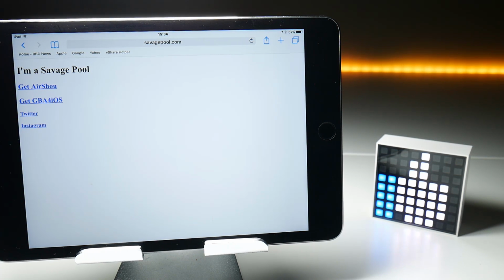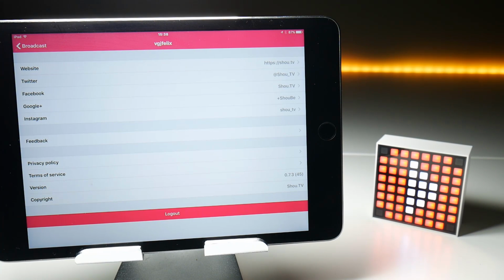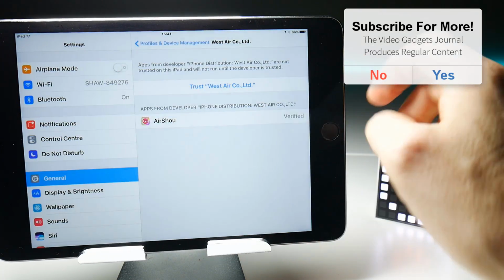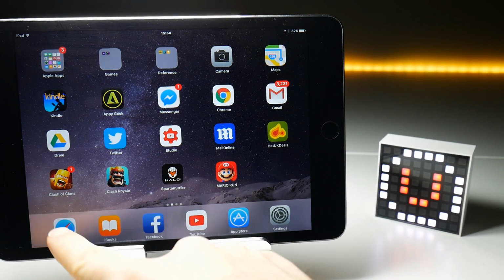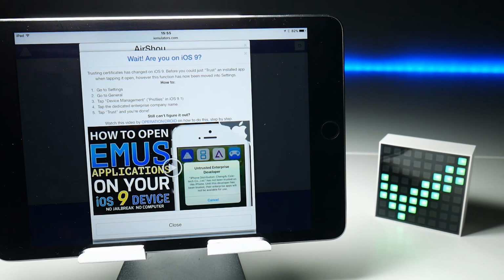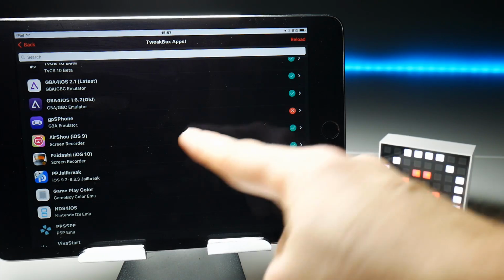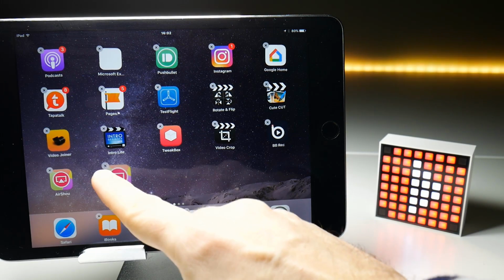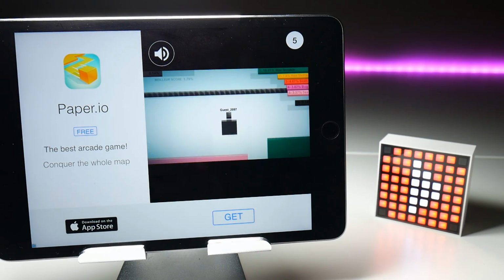Where to Download Airshou For Free Without Jailbreak - How to Record Your iPhone or iPad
Where to download Airshou? It's the big question and the answer often changes. You want to record your iOS screen for free without jailbreak. It can be done and for the past year Airshou has been your best bet.

This video shows you why downloading it from Tutu is the best option but also gives you alternatives in case you can't download it from there: